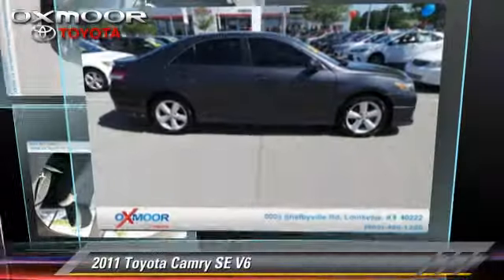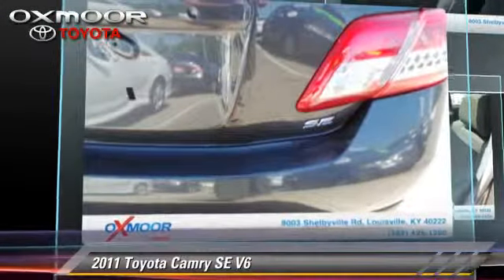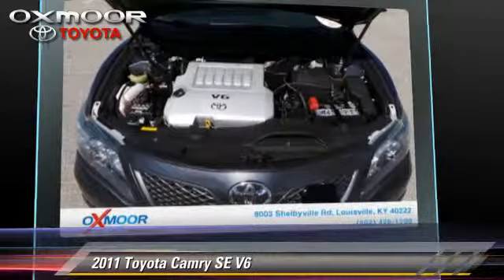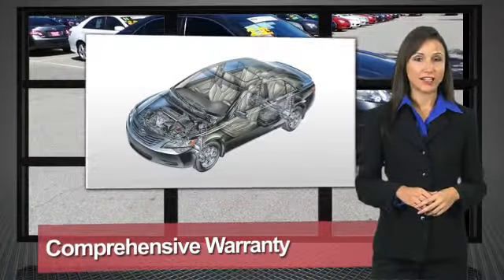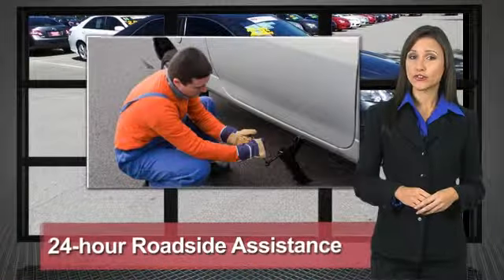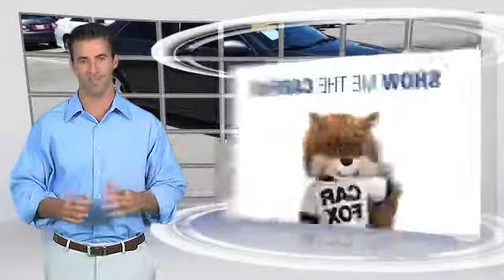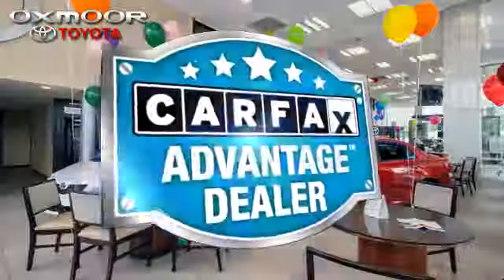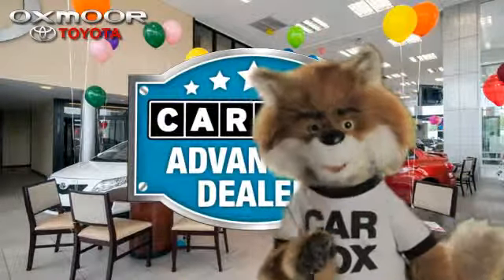Oxmoor Toyota, Louisville KY 40222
[DFIN:3:3156985:I:1125:CFA0F85F:b45cca4a6bcf49a821dd819df2676415]